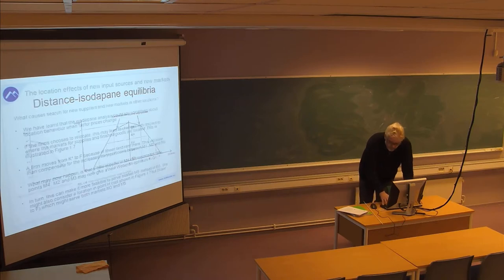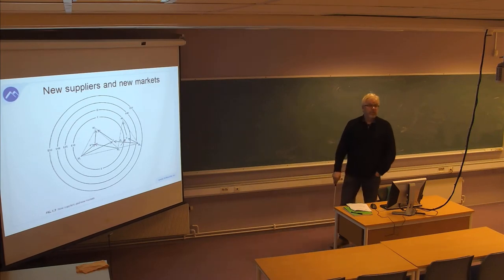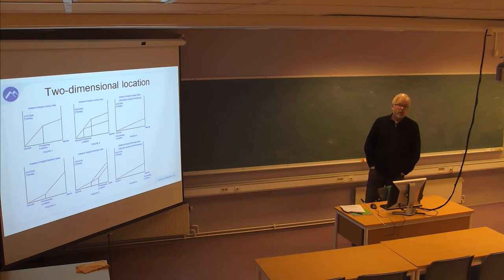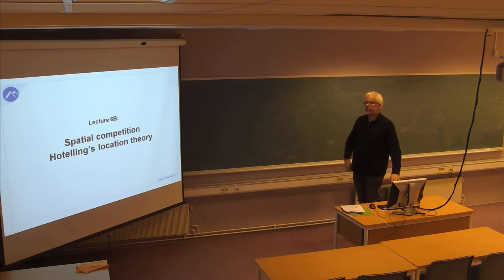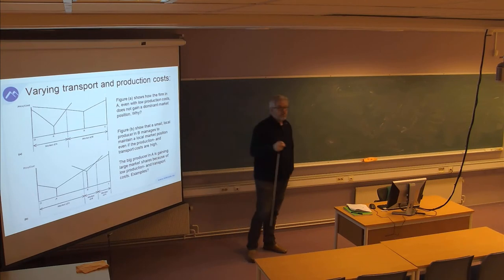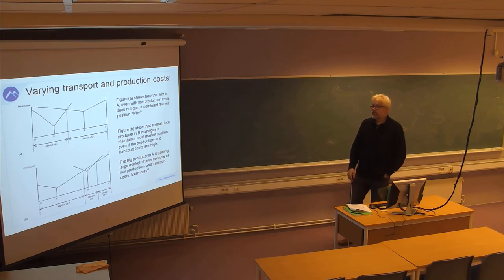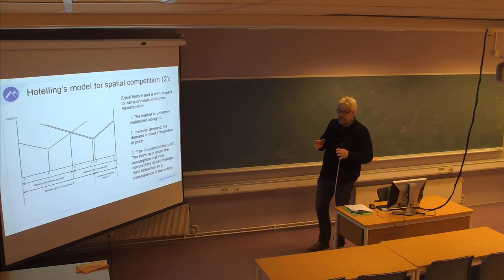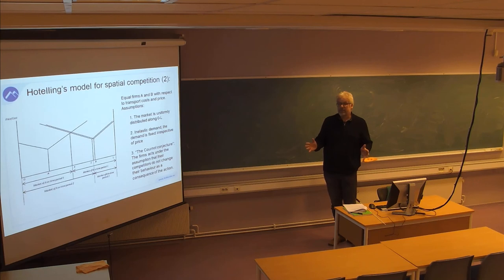01-F-08 TRA410 Forelesning (26. feb. 2015)